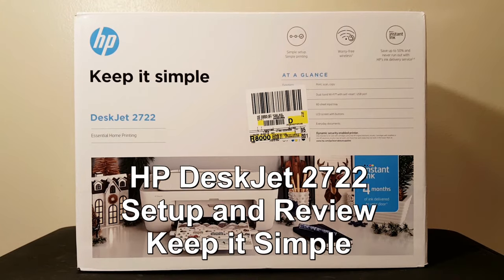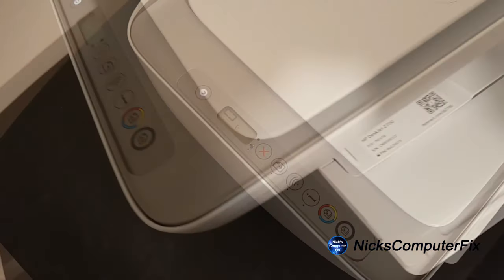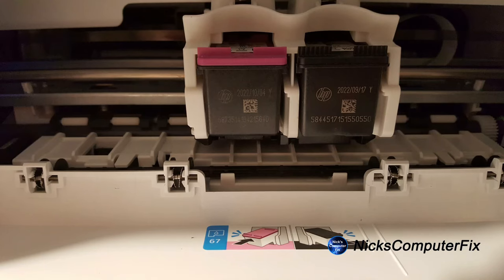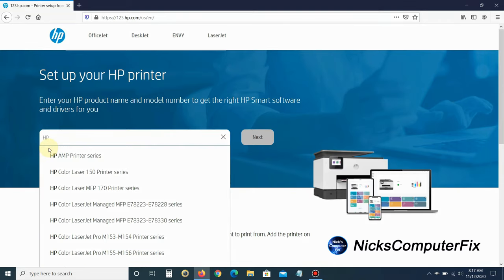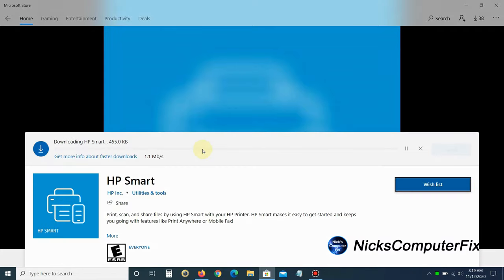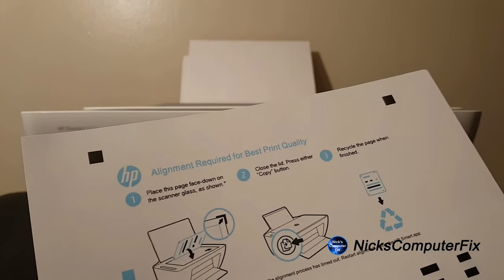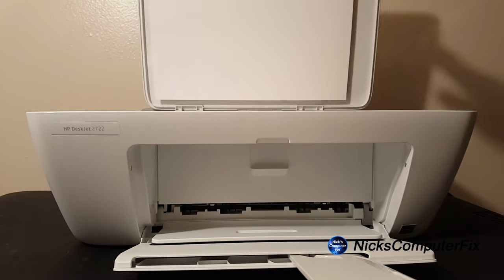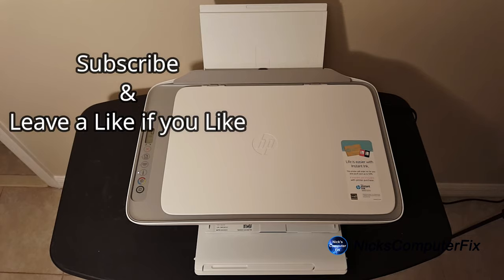HP DeskJet 2722/2724 Printer Setup, Review & Print Test - 2020 - (Not a Unboxing Video)!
HP DeskJet 2722 setup printer review plus test print. See how quickly this HP printer 2722 inkjet prints out a test print from Windows Note pad and copy, scans and prints printer alignment pages. In this video see the HP DeskJet printer and how to print a document page (HP DeskJet printer test print) within Windows 10. The HP DeskJet 2722 setup and HP printer 2722 review is shown without performing a HP printer unboxing video. The HP DeskJet 2722 ink is provided in one tri-color ink cartridge and one black ink cartridge. And in this HP printer review a printer test page is done using the black ink cartridge plus the tri-color ink cartridge too. Keep in mind that during this hp deskjet 2722 setup video you will also see hp deskjet 2722 paper installation plus HP printer wireless setup in less then 9 minutes.

You can also use this HP Deskjet 2722 video tutorial setup procedure to learn how to do HP Deskjet 2752e setup procedure as well.  HP makes many printers, here are a few that this video will also virtually help in setting up your HP Envy 6452e setup , HP Officejet 8022e setup and the HP Deskjet 4152e setup too.

BTW:  In this video you will be seeing how to setup the HP2722 printer, however, keep in mind that this also allows you to see how to setup the HP2724 printer too. The HP printer setup shown in this video is with the HP2722 but the same steps will work on the HP2724 printer too.

In this HP printer review and print test you will see a quick and to the point presentation of the HP DeskJet model number 2722. Keep in mind that the HP DeskJet 2722 is very similar to the HP DeskJet 2724 and HP DeskJet 2725. Both printers are great simple good quality HP inkjet printers. Also the HP DeskJet 2722 ink cartridges are HP 67 Black and HP 67 Tri-Color Ink Cartridges (3YP29AN), so if you need to do a HP Deskjet 2722 ink change or Deskjet 2722 ink replacement this video shows you how to do it. It's also easy to see a HP printer wireless setup for WiFi connectivity done with HP Smart App for Apple App store or for Android Google Play store.